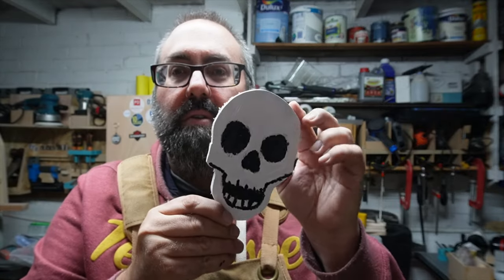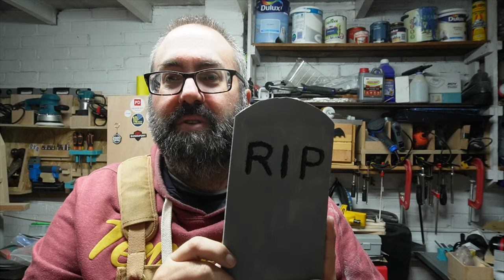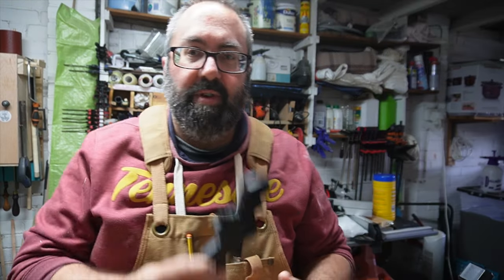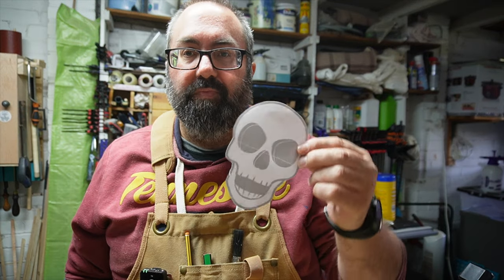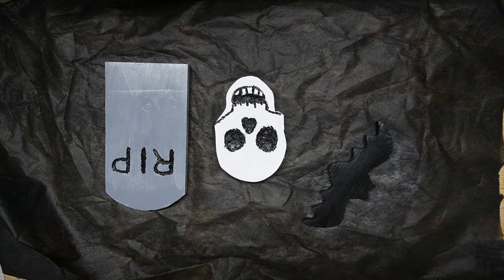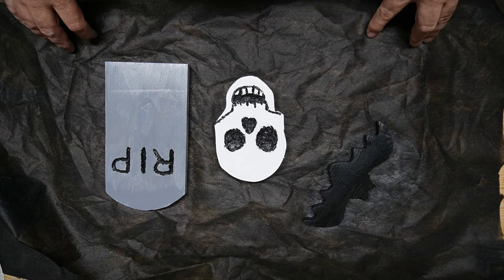DIY Halloween Decorations - Easy & Cheap Halloween Decor Ideas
Halloween decorations that are easy to make from scrap wood. I even used a scrap piece of fence board You really don't need many tools to make them.

I mainly used my bandsaw and carving chisels as with the orbital sander.

You certainly don't need a fancy CNC machine although I do wish I had a lathe as there would have been more decorations I could have made.

Raised flower bed video that I mention..

Equipment.

The Acrylic paint used is

Recording Equipment
Sony ZV-E10 Mirrorless Camera
Sony 16-50mm lens (came with camera)
Rode Wireless ME
Neewer 176 LED Video Light Lighting Kit
K&F Concept K234A7 tripod
Samsung Galaxy S22 Ultra

Woodworking Equipment
Machinery
Axminster Workshop AW1950B Bandsaw
Axminster Workshop AW50E 50L Portable Dust Collector